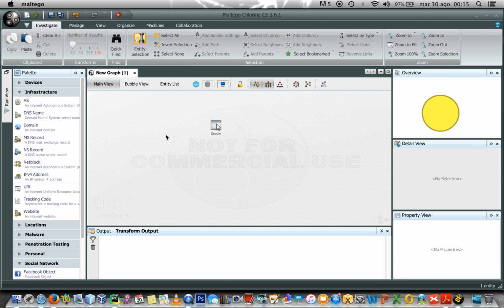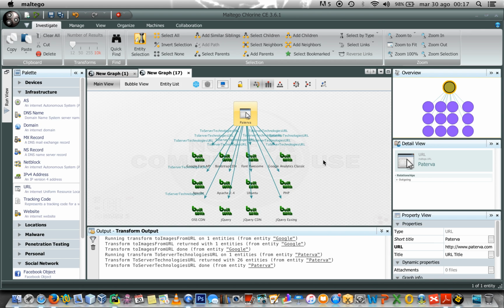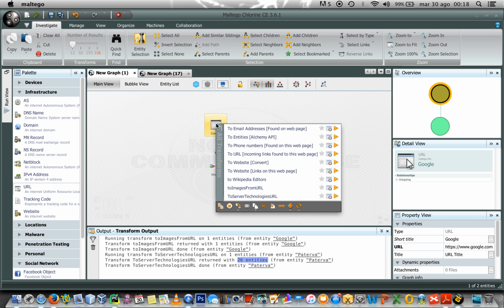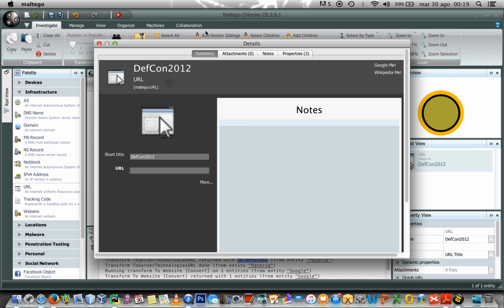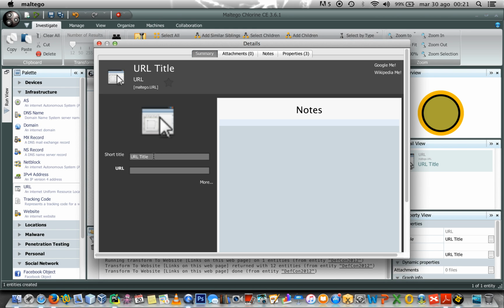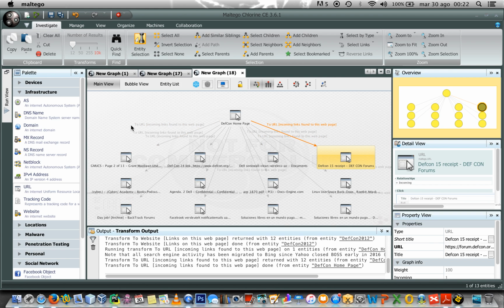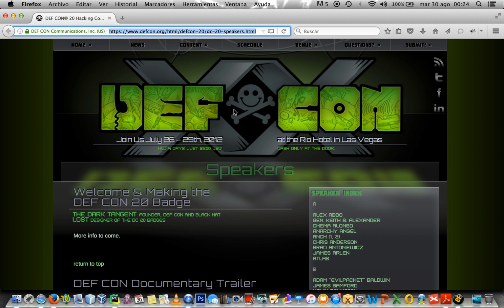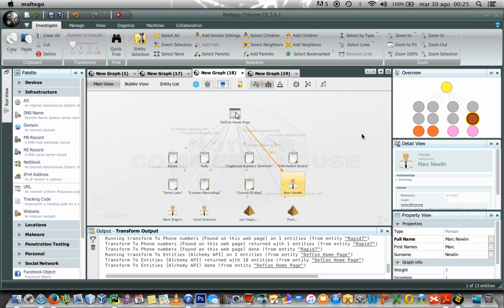10b Maltego Transforms related to URLs (English)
Videotutorial in english about the transforms related to URLs in Maltego Chlorine 3.6.1 CE. How to use them.